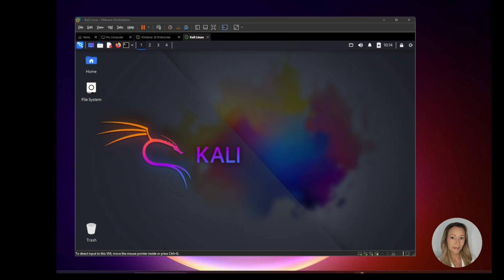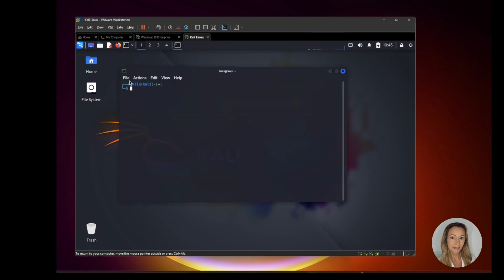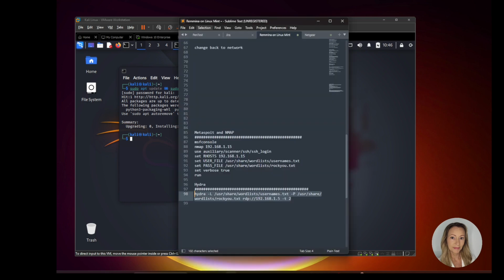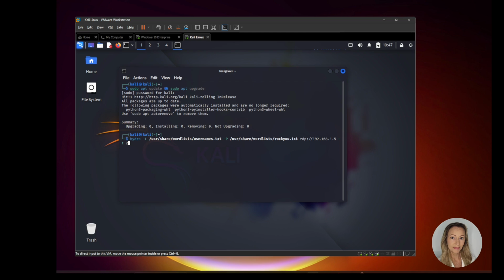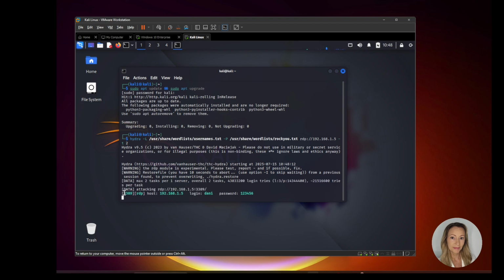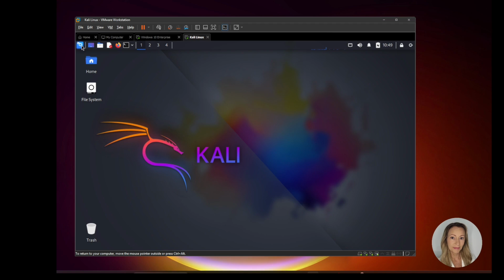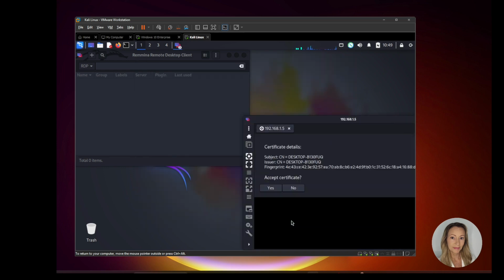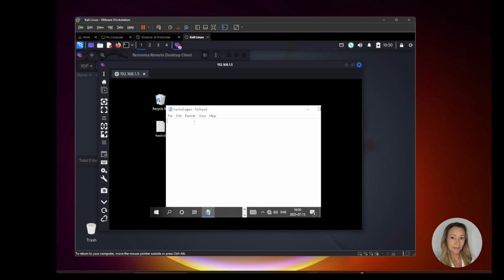Hydra RDP Attack on Windows 10 Using Kali Linux (Ethical Guide) | Video 3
Hey everyone, welcome back to the channel! 👋 This is the third and final video in our ethical hacking series — and things are about to get 🔥.

In today’s tutorial, we’ll simulate a Remote Desktop Protocol (RDP) brute-force attack using Hydra in Kali Linux, targeting a Windows 10 machine.

This is similar to the SSH brute-force attack shown in a previous video, but this time we’re going after RDP.

Everything you’re about to see is done in a closed, virtual lab that I fully control. This is strictly for educational and ethical hacking purposes.
Never run Hydra or any brute-force tool on systems you don’t own or don’t have explicit permission to test. Doing so is illegal and unethical. So just don’t do it.

📚 In this tutorial, you'll learn:
How to update your Kali environment
How to use Hydra to brute-force RDP
How to interpret results and log in with Remmina
Practical tips to protect your own system from these types of attacks

💻 Hydra Command Used: hydra -L /usr/share/wordlists/usernames.txt -P /usr/share/wordlists/rockyou.txt rdp://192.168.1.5 -t 2

🔐 Defense Tips:
Use strong, complex passwords
Disable RDP if not needed
Set account lockout policies
Restrict RDP to specific IPs or devices
Keep your OS updated